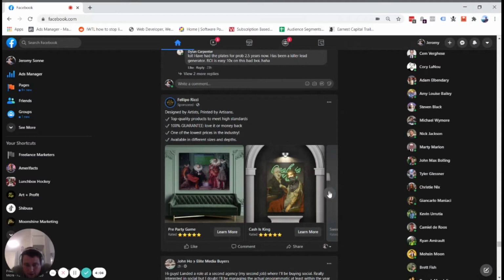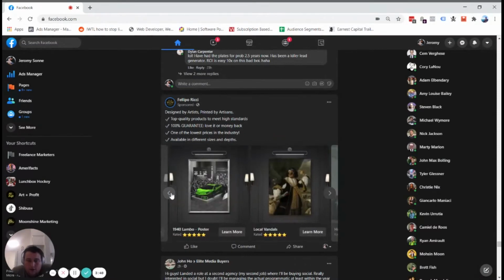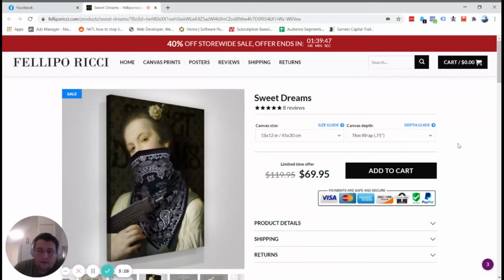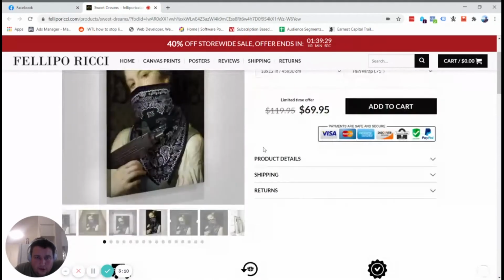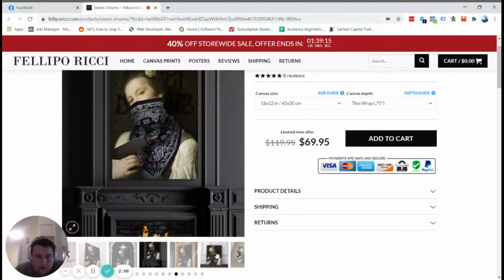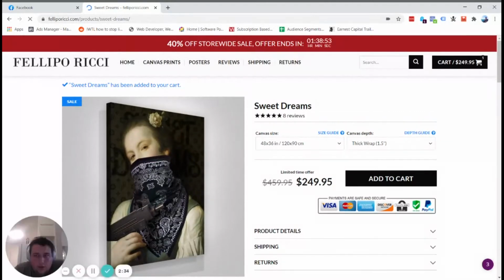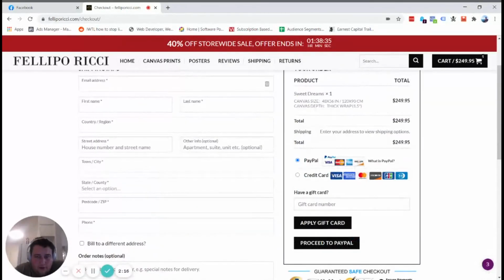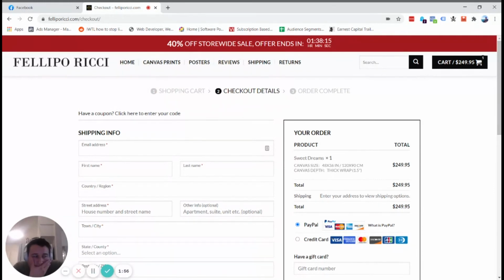Fellipo Ricci Landing Page Teardown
Hey all another landing page teardown today, this time for the company Fellipo Ricci which does some pretty unique wall art. I think overall they do a pretty decent job and there's a lot to be learned from this one. Take a look and let me know your thoughts.